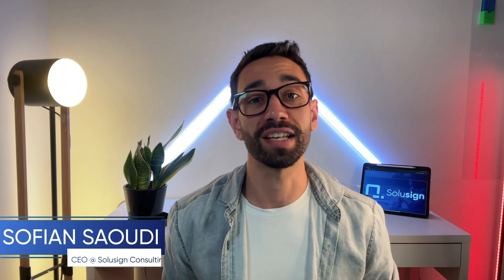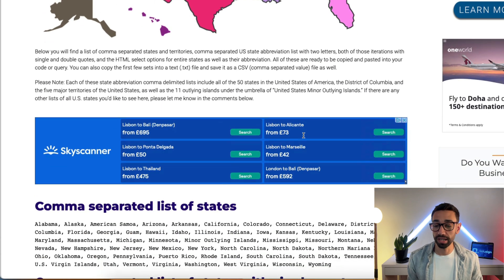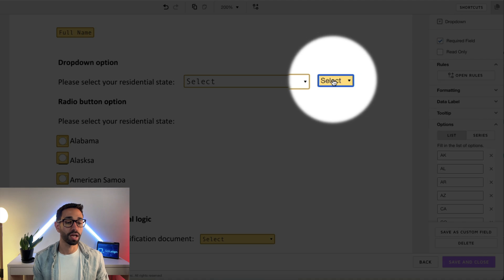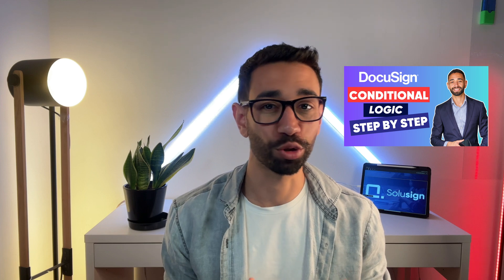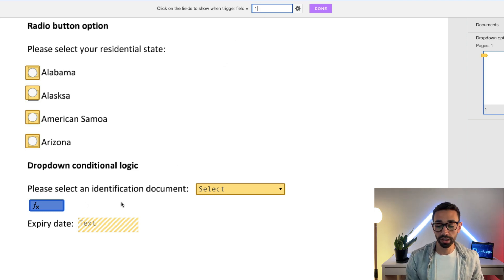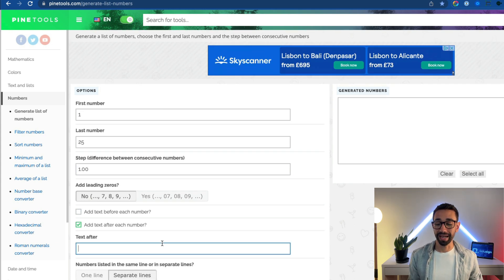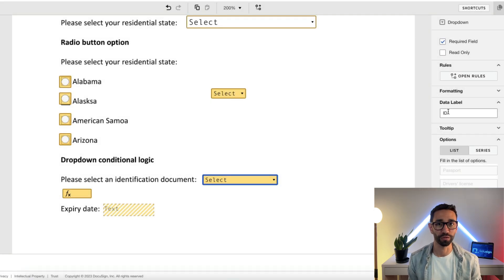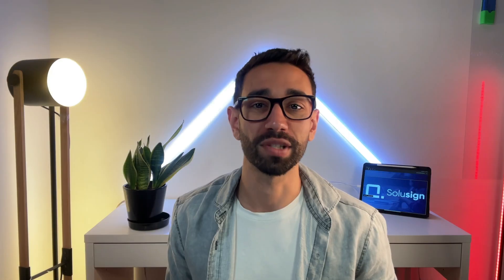How to use DocuSign Dropdown Fields in 2025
WE OFFER:
👇 TOP Apps To AUTOMATE WORKFLOWS 👇
Document Automation: